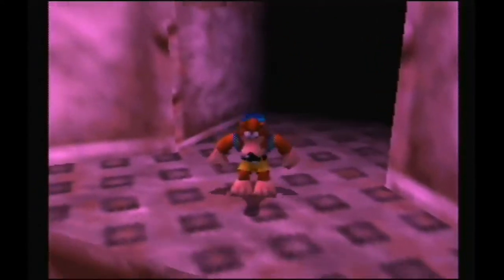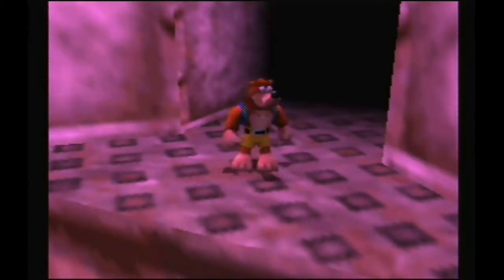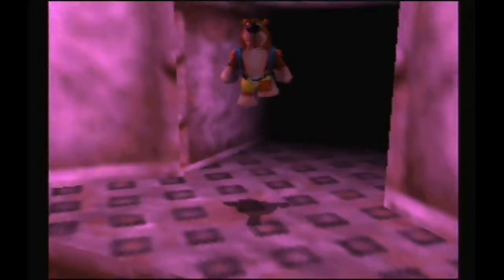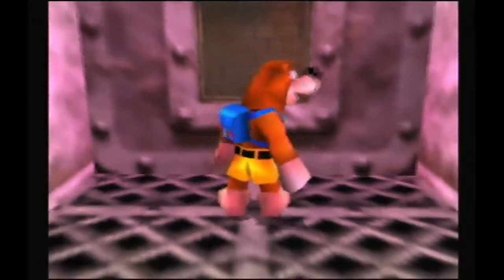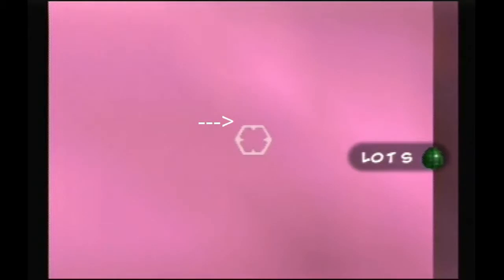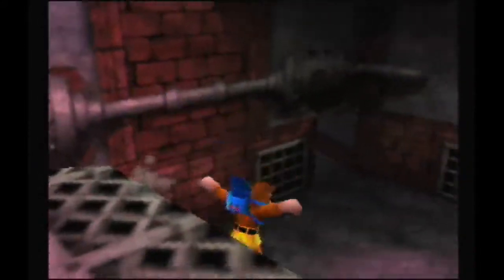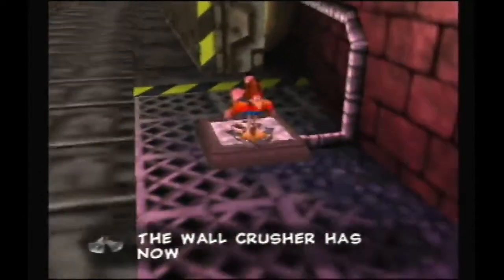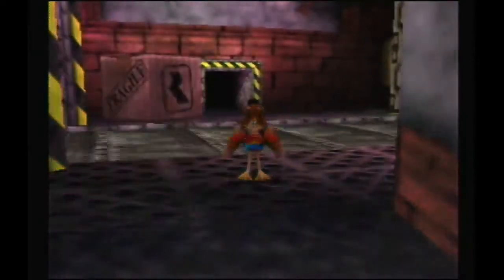Floor 4 Early: Tutorial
How to get into Floor 4 without traversing the level